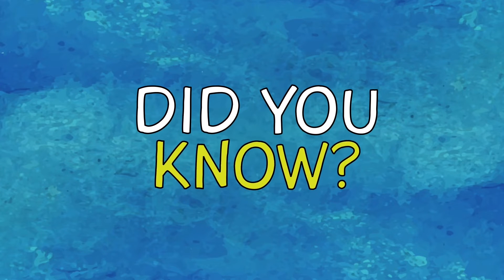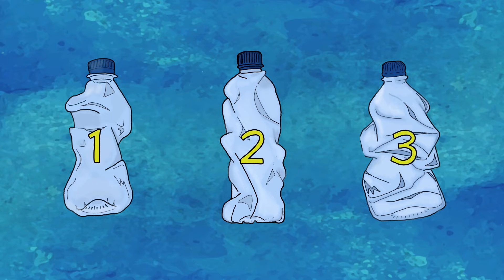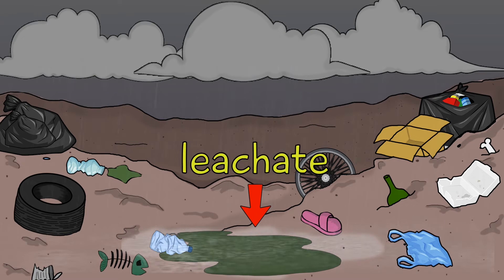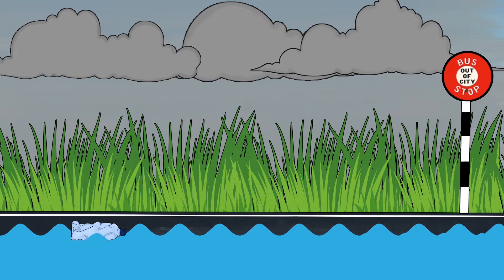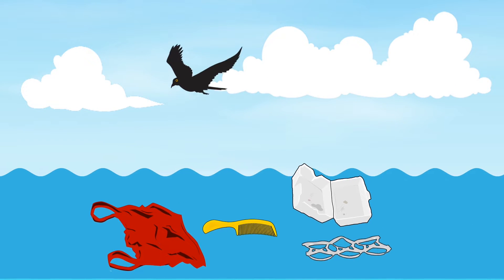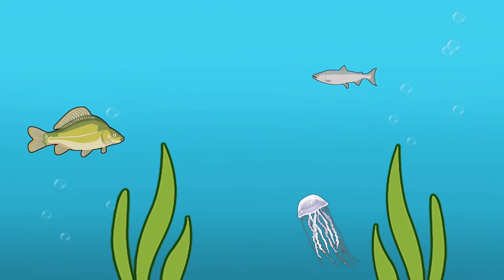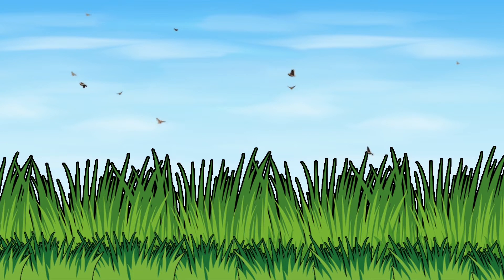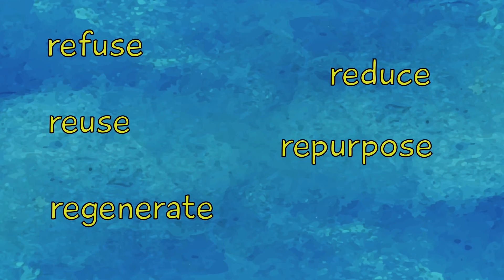Three Bajan Plastic Bottles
This animation goes through the different life cycles of three plastic bottles and the effect of each on the environment of Barbados.